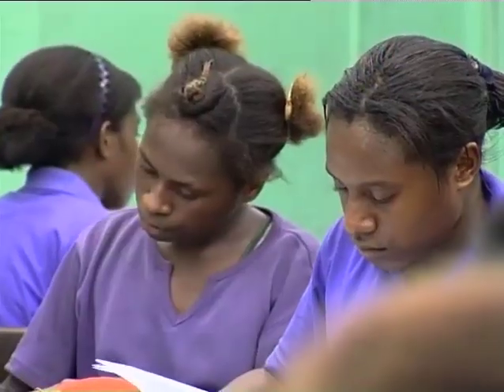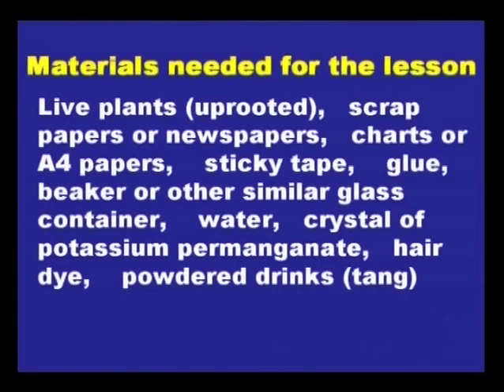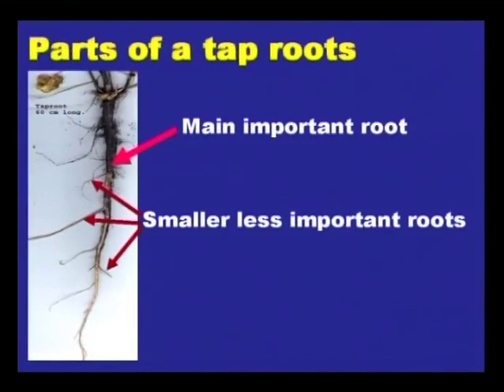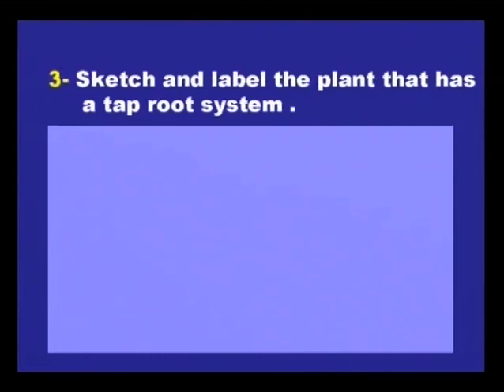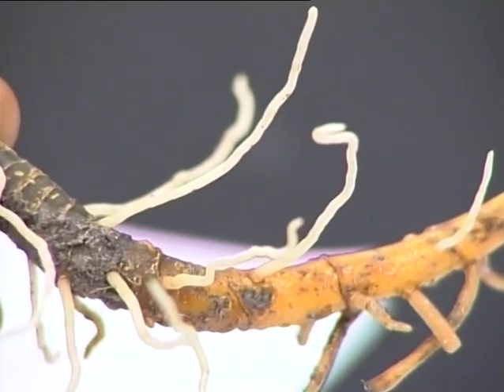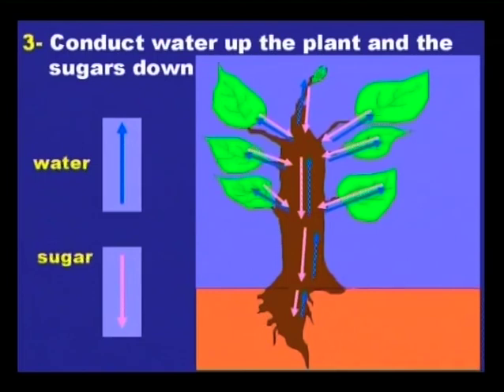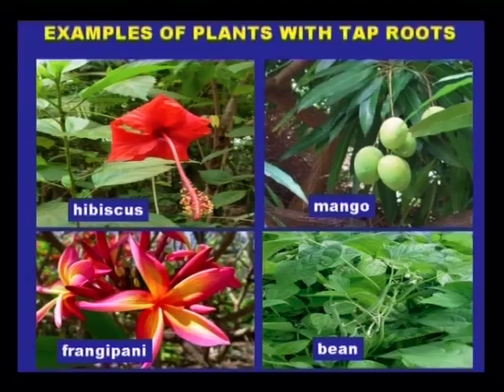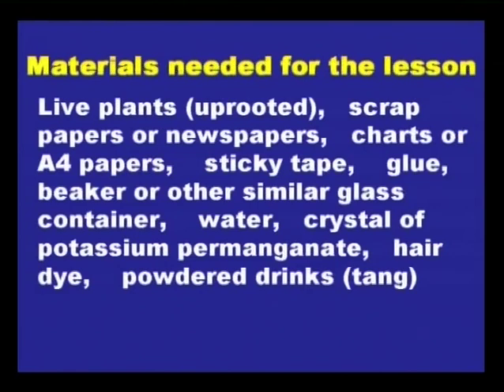Grade 7 Science Lesson 35